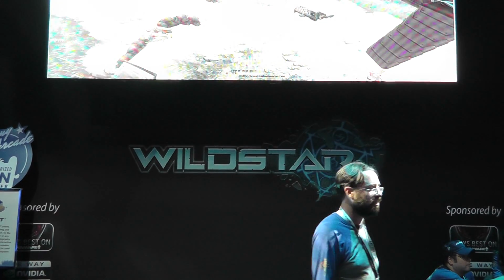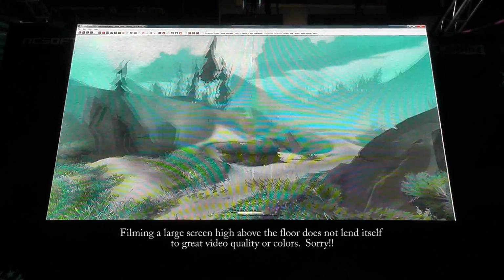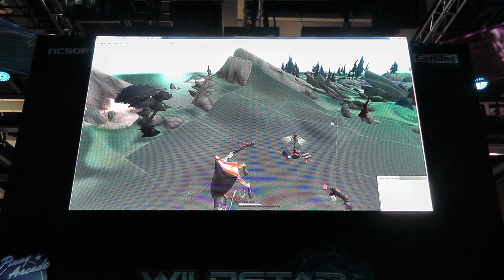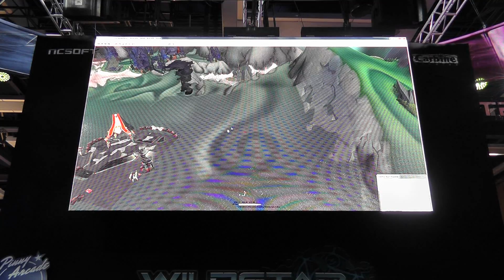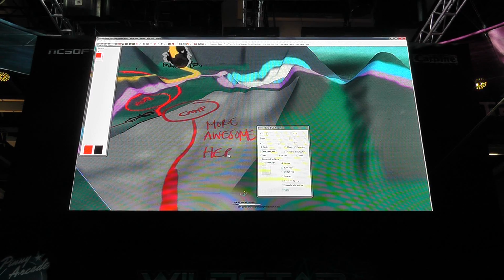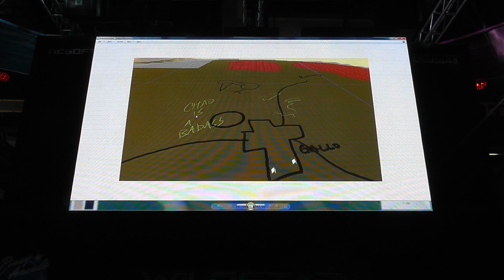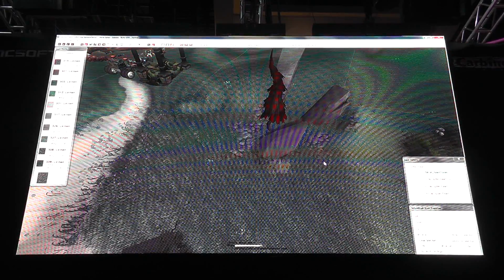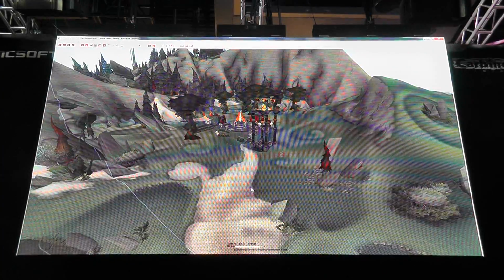PAX 2013 - Wildstar "Genesis" Demo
Carbine give a PAX show floor demo of the "Genesis" world building tool that the designers use as they create Nexus.